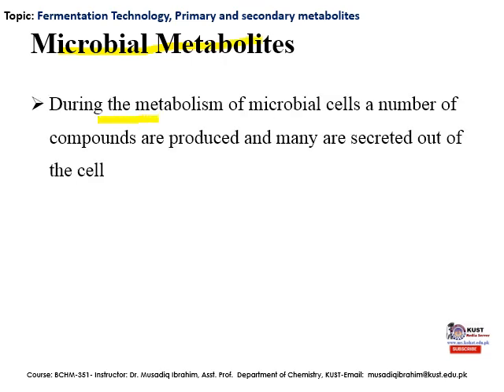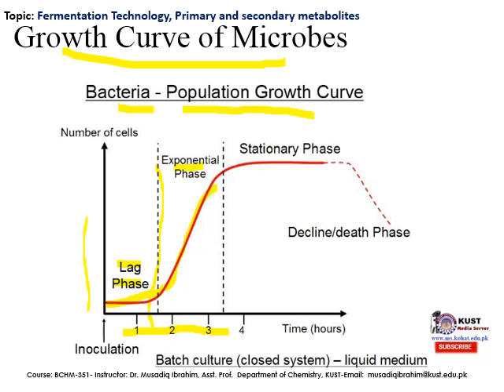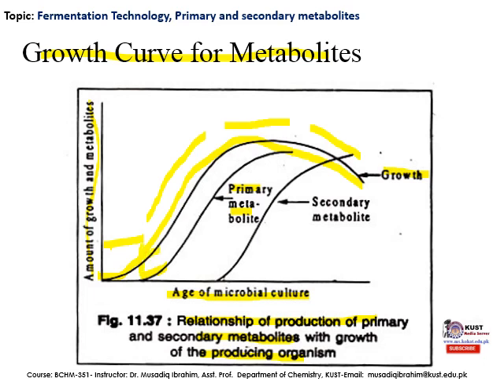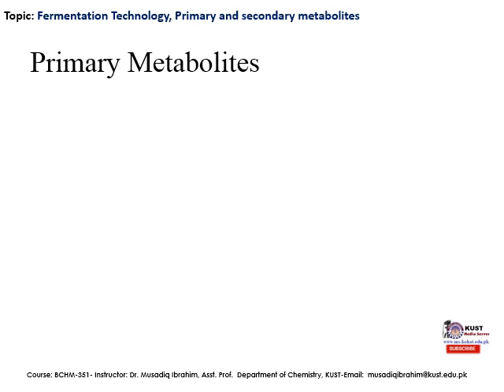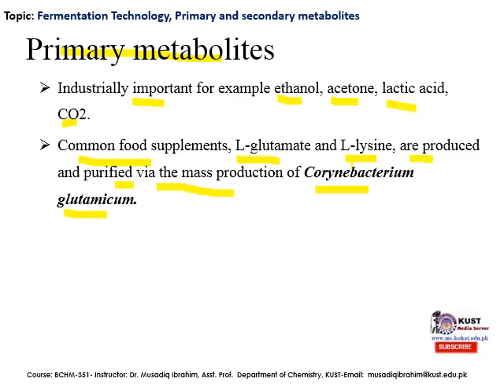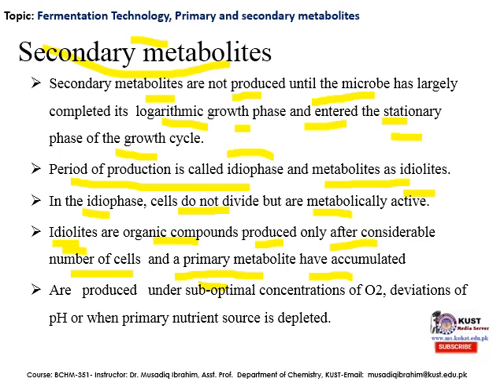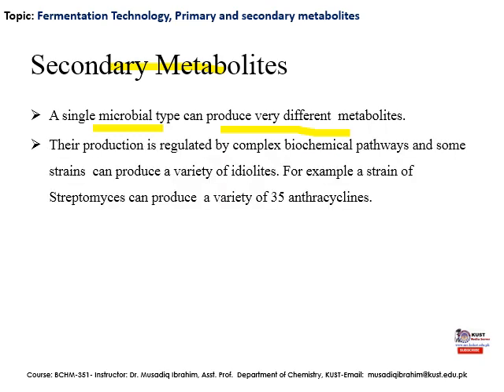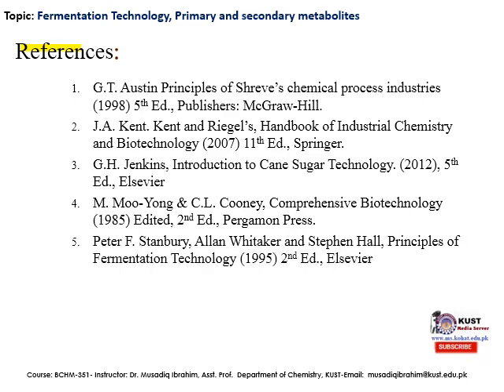BCHM351 L-2 Fermentation technology primary and secondary metabolites 2- Industrial Biochemistry